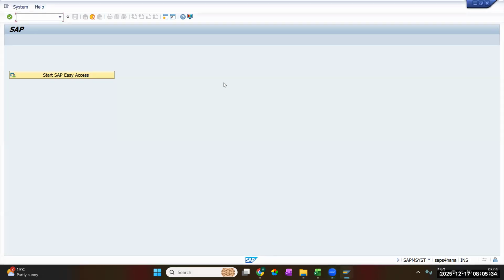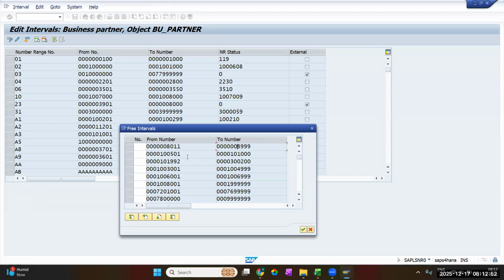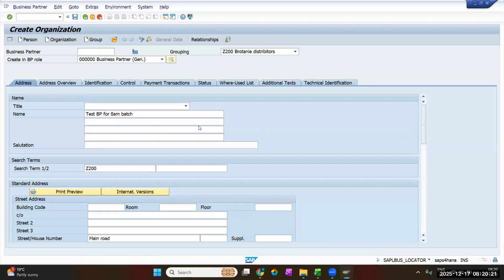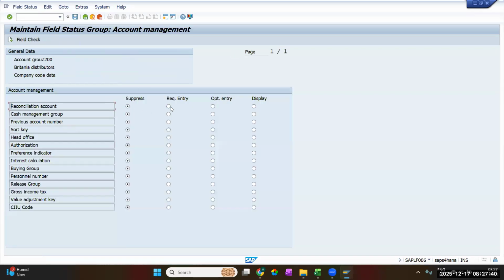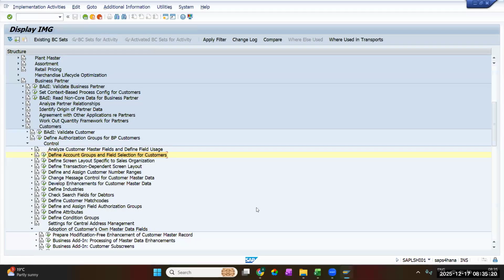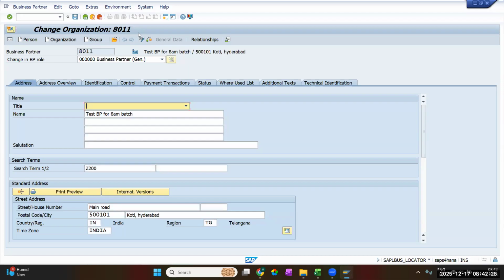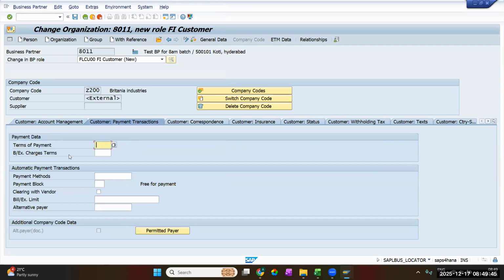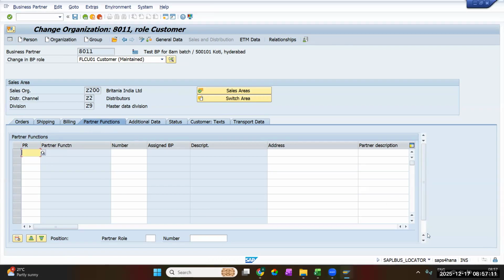S4HANA BP configuration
4. Career Corner Jobs Channel